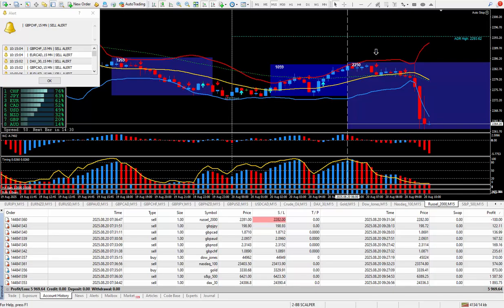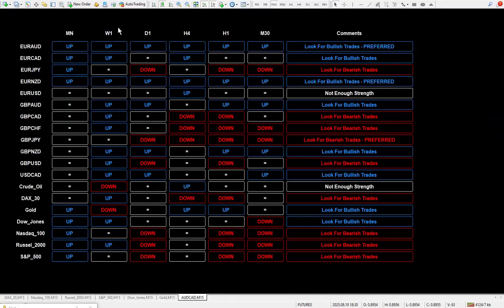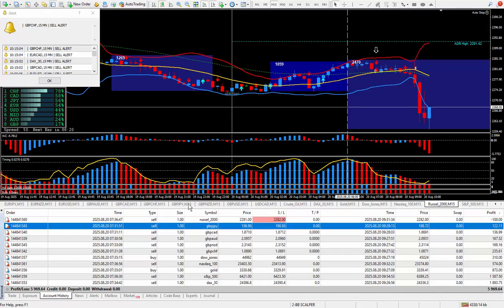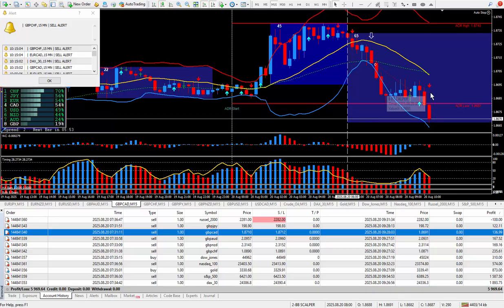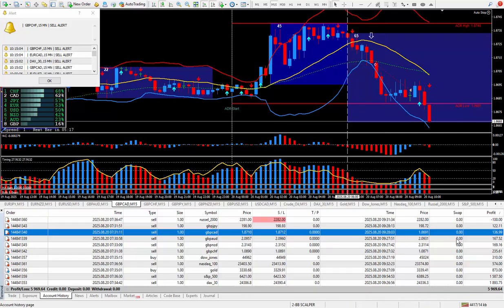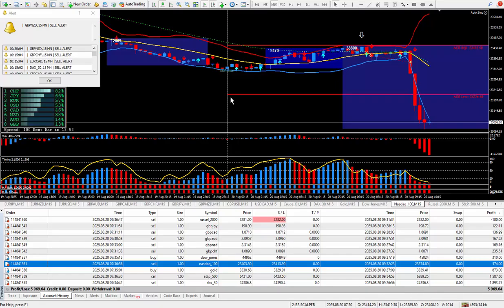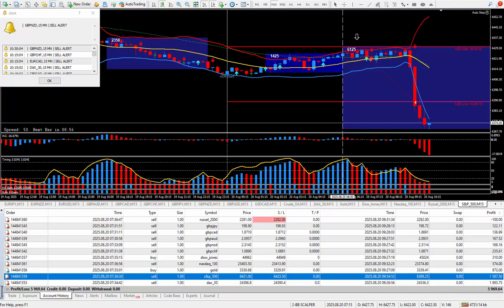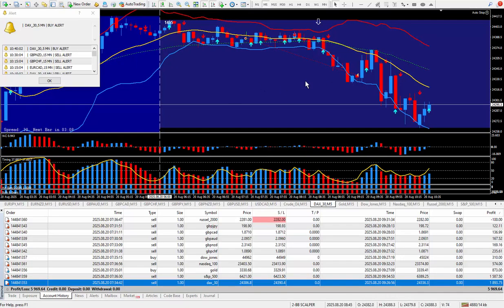BB SCALPER Produces $5,969.64 Today